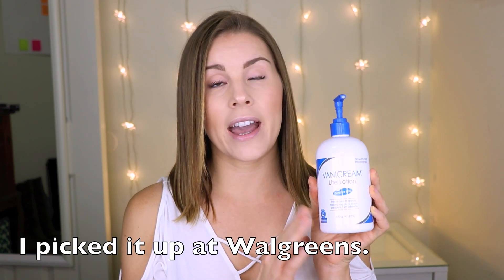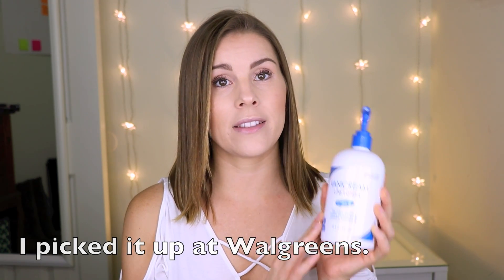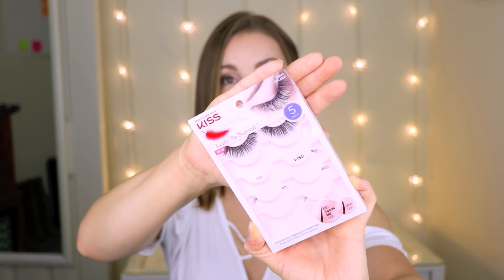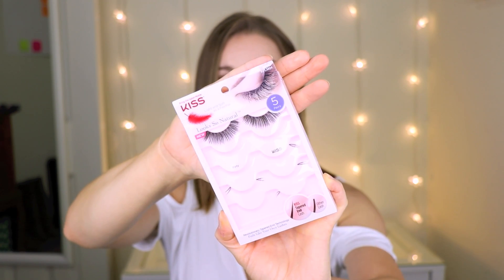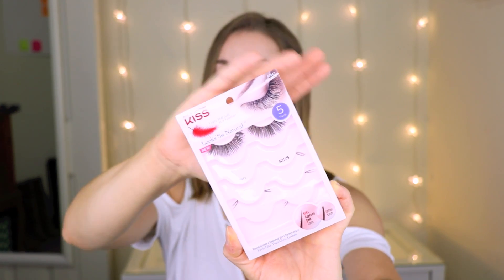June Beauty Favorites ♡ 2017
Hey guys! Today, I am sharing with you my current favorite beauty products from June and the past couple of months! I know it's been a little while since I've posted a beauty favorites so, I hope that y'all enjoy it! I also, share with you one of my new favorite hobbies at the end of the video ;-) What are some of your current beauty favorites? I would love to know! xo Julie